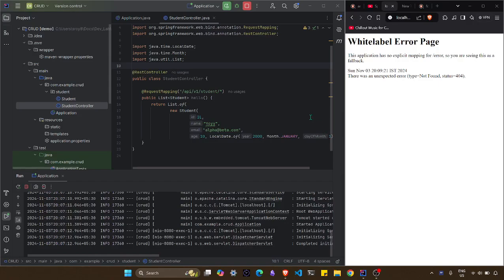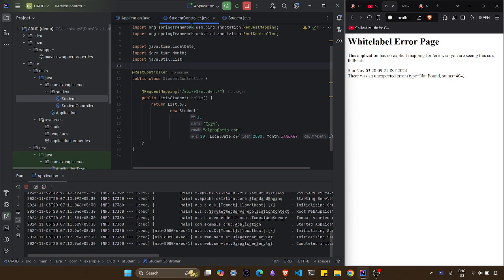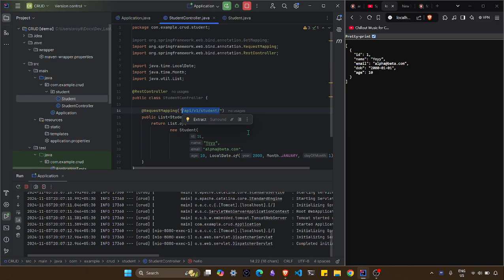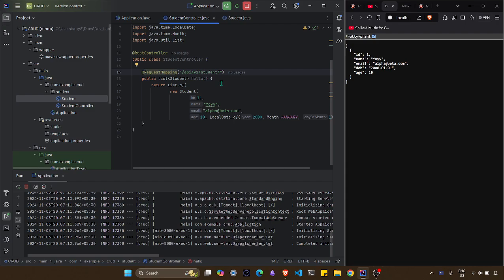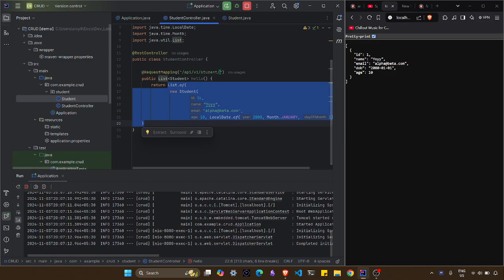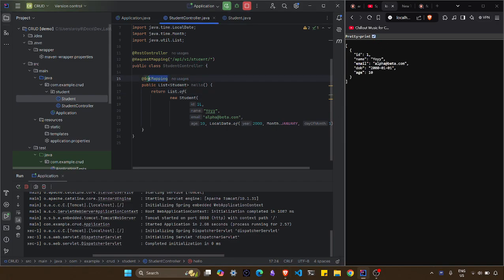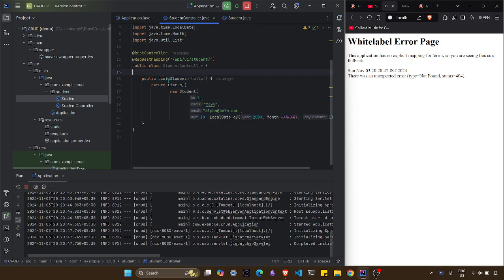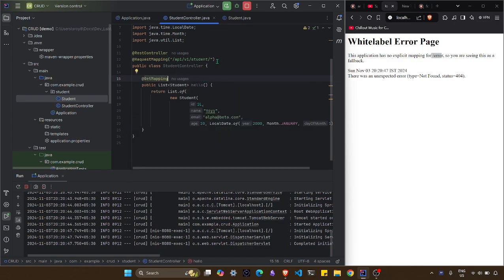The Spring-y way to apply